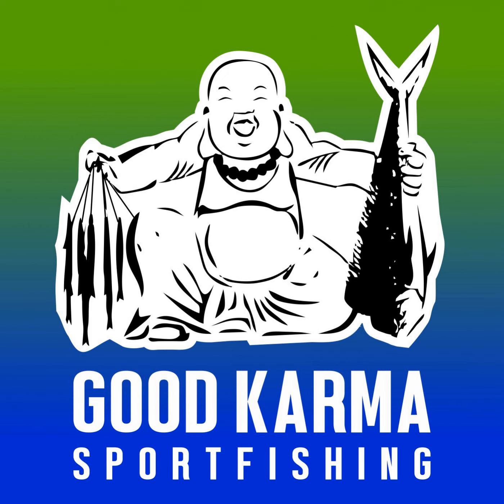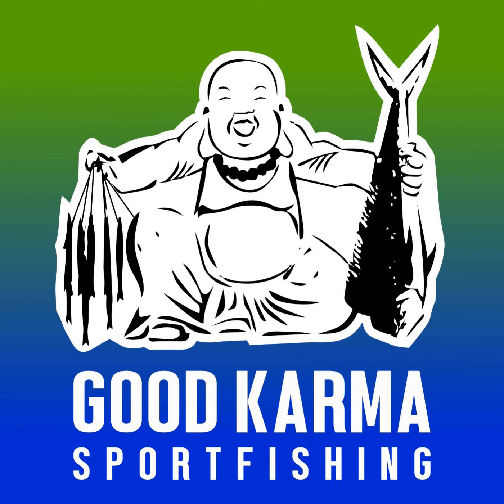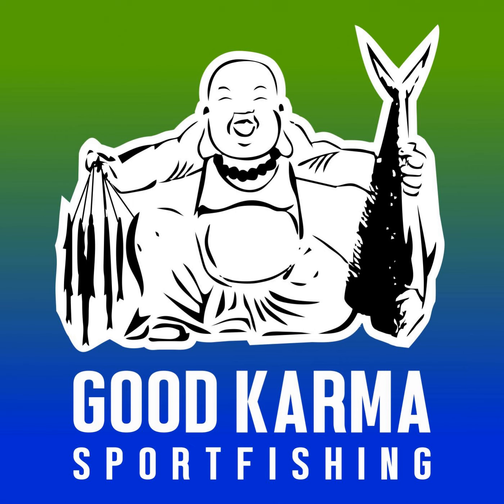How to Make a Live Bait Stinger Rig for Wahoo Fishing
How to Catch South Florida Wahoo  Want to learn more about how to catch South Florida Wahoo?

 How to Make a Stinger Rig for Targeting Wahoo Using live Bait   Below are a few tips for creating a stinger rig, but before you can make this rig you need to learn how to make the perfect haywire twist. My friends at the Tackle Room created this awesome how to create a hay wire twist video Cut a 8-10 inch piece of #4, #5, #6 or #7 single strand wire.Select wire based on conditions and fishing pressure. Tie the 78-80 pound barrel swivel to the terminal end of the wire for connecting the leader using haywire twist. At the opposite end of wire tie the hook of your choice to the wire using the standard haywire twist and barrel wrap technique. Use small piece of #7 wire sized appropriately for the size of the bait you are using as for the stinger. Now connect the treble hook using a haywire twist and barrel wrap. Haywire Twist and barrel wrap the opposite end of the stinger with the treble hook through the live bait J-Hook. Very important! Make sure the wire stays on the opposite side of the eye of the hook. Pull the stinger wire back along the shank of the hook Then old it snug against the shank and tie a small black cable tie around the hook and stinger hook. (See Figure A Below) Remove  the tag in off the cable tie. Hook the j-hook through the baits nostrils, and lay the stinger tight along the body of the bait. Personally I like to attach the stinger hook mid section right beind the pectoral fin, towards the start of the anal fin, that placement of the stinger works very well for me(See Figure B Below)     Check Out the Short YouTube Video Use the URL below: The Best Stinger Rig for Wahoo Fishing

               Terminal Tackle for Key Largo Fishing Below are the links to the materials I use for making my stinger rigs. The hooks have to be needle sharp for wahoo fishing or they will not penetrate the armor plated wahoo jaw. You are fishing with lighter tackle and are rely on a conventional hook set, not the boat when when it comes driving hook home into the the fishes mouth. Below is the gear I recommend for making the perfect wahoo stinger rig.

   The Best Swivels Stinger Rigs  The Best Wire for Making Stinger Rigs  The Best Live Bait Hook for Stinger Rigs  The Best Haywire Twist Tool   Why This Rig Works for Me  The rig helps the trailer hook lay snug against the back of the bait as result it allows the wire to blend in with the back of the bait making it tough for the fish to see This black cable tie keeps the stinger from swinging(I do not prefer rigging my baits with free swinging hooks) and digs that trouble deep into the fish. Most live baits have a little bit of black color in the nostril and have black pupils because the cable tie is black blends in with baits nostrils. It also helps drive the stinger rig into the mouth of kingfish fish and keeps it set, especially if the fish is hooked on the side.

 A Couple of Wahoo Fishing Tips When the conditions are tough, learning to pivot on the water will get you more bites and bigger fish.

  Some like to use an Albright Knot for the connecting wire to the leader for stealth, I prefer barrel swivel. My preference is to use either #4 or #5 live bait hooks. I found I have my best luck using smaller hooks rather than larger hooks, but they gotta be very sharp. I prefer to use size 4 treble hook and sometimes I will slide on an extra "free sliding" stinger hook and make a few of these just for larger size baits. Cut various stinger rig sizes for small, medium and jumbo size live baits that you plan on using Recommend using a measurement tool for this process so you get the stingers sized accordingly, for the bait fish you are using through out the day. The sizes of bait fish will vary from small, medium, large and jumbo. Using small 40 lb. cable ties works the best for me.  These can be any type of cable tie, don't over think it. If you are not getting the bites, it might be because your main wire portion of leader is a little long.  Try lighten the wire and shorten it.   New to fishing and want to learn how to catch south Florida wahoo?  I recommend getting caught up on my podcast series.